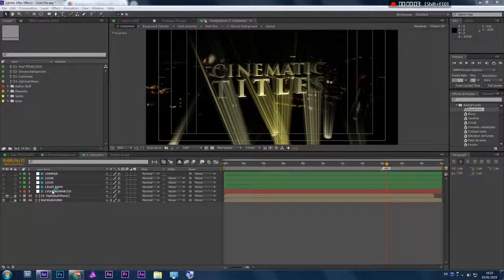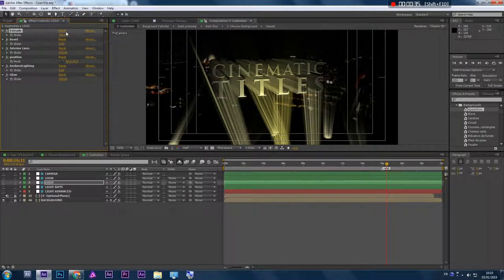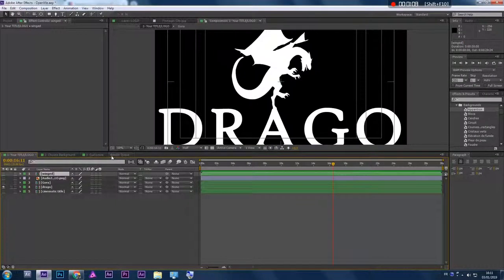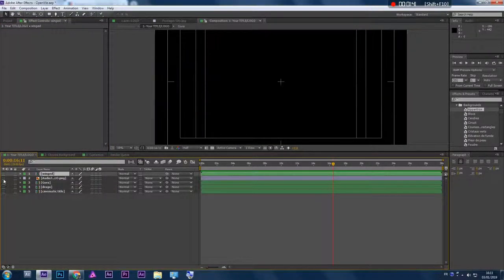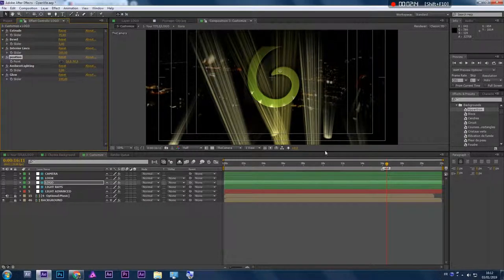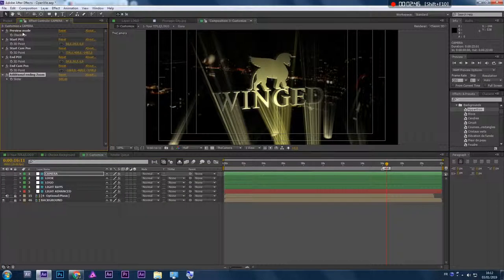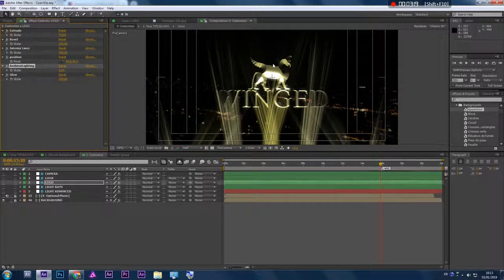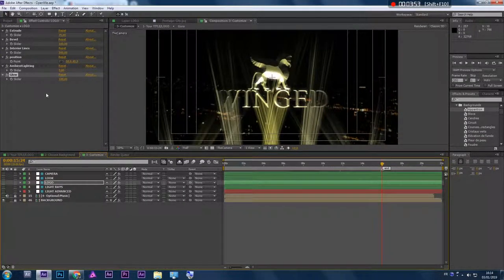Film Studio Spotlights Opener - Logo Setup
Enjoy this automated and very flexible template with a cinematic Hollywood look, perfect as intro for your movies, film companies logo, directors website, cinema channel, indie movies and much more.

Live Customization
Variable Duration :Change the duration and speed only by moving a marker.
Easy Camera Animation: Use one of the 4 presets provided OR create your own animation only by choosing start and end
position.
Set your Title Or Logo: Plays with the Extrude, bevel position and glow value
Set the Spotlights: Customize Aperture,Colors, Shadows projection, Intensity and much more
GO ADVANCED and customize the spotlights sway angle, incline, position etc…
Choose one of the 5 background provided OR import your own.
Render time: around 2 hours